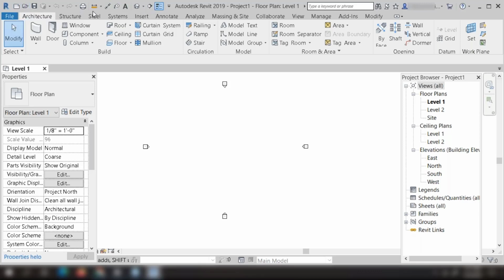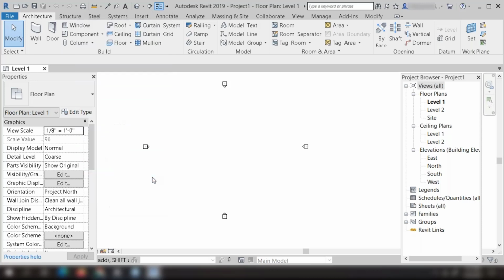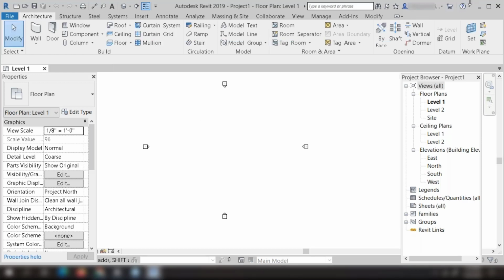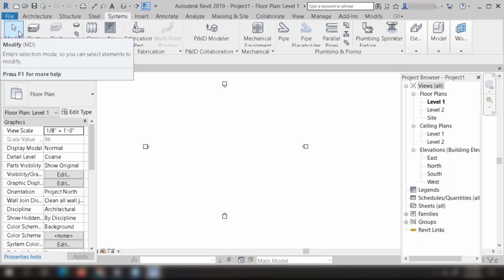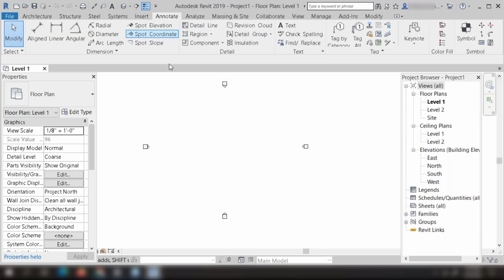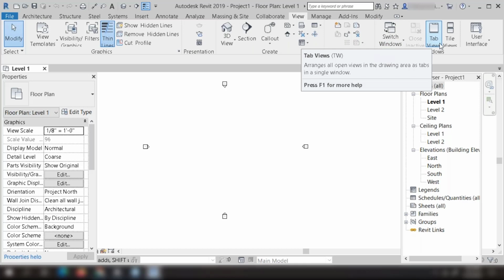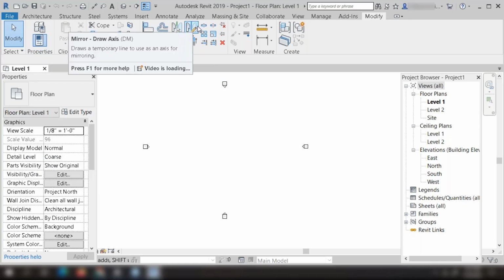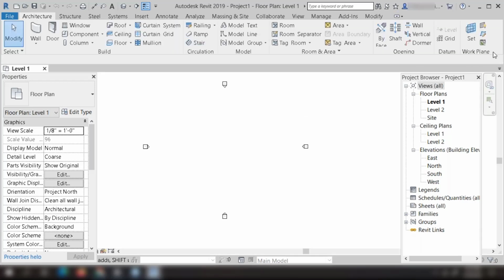Exploring Revit Architecture's User Interface